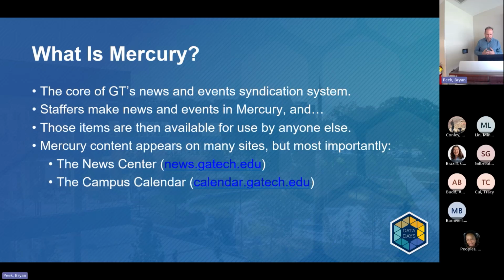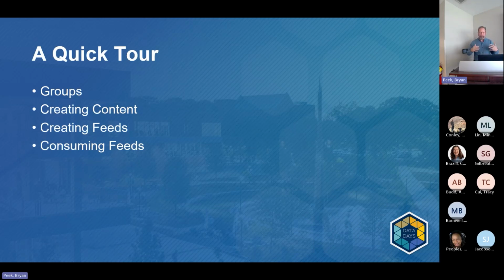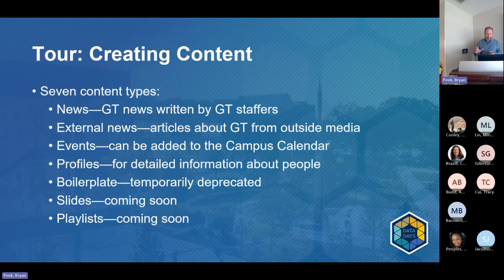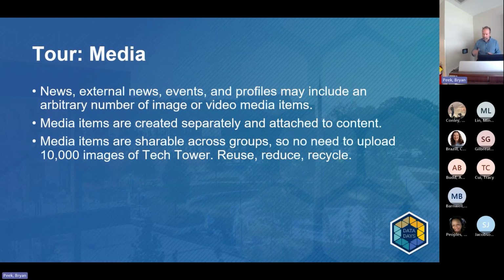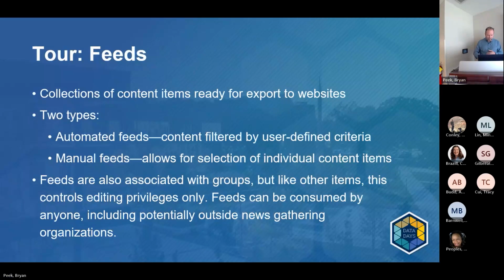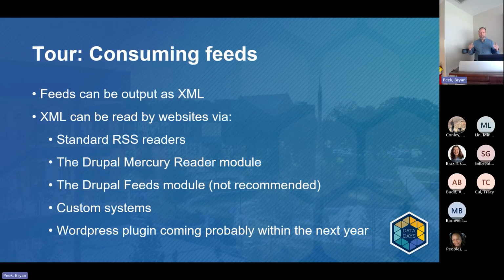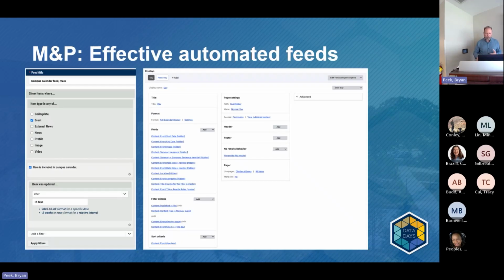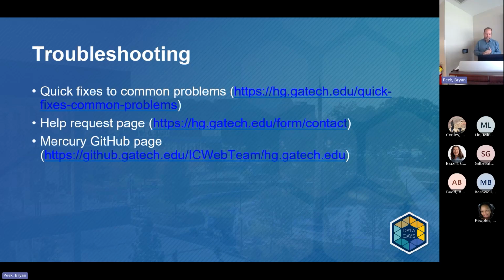Mercury (Hg): A Data Source for News and Events across GT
Presenter: Fletcher Moore